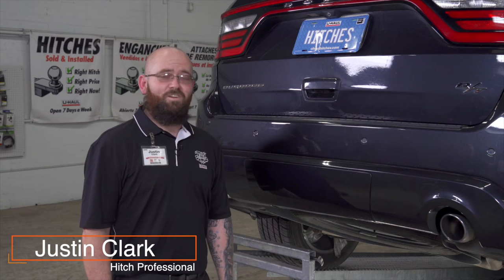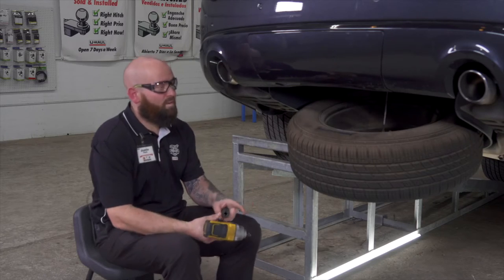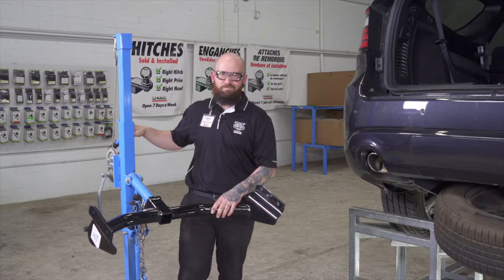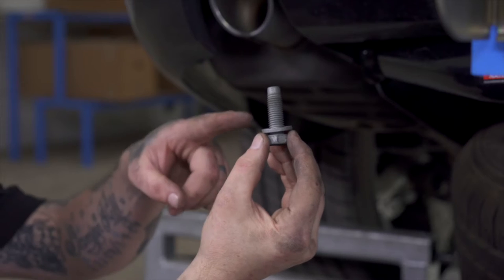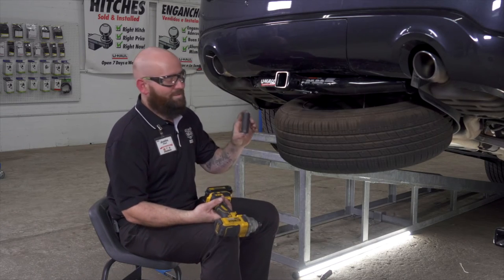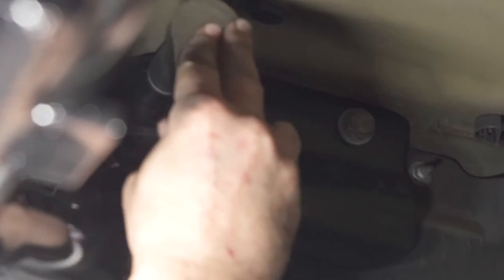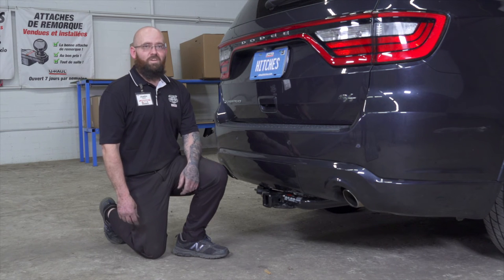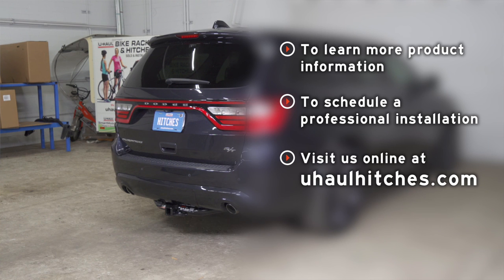2015 Dodge Durango | U-Haul Trailer Hitch Installation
2015 Dodge Durango Trailer Hitch installation with the Curt 13182. This video shows step-by-step instructions from a U-Haul Professional Hitch Installer so you can do it yourself.

To purchase this trailer hitch and other towing accessories for your 2015 Dodge Durango,

0:00 Intro
0:18 Tools List
0:24 Lower Spare Tire
0:35 Remove Bolts
1:00 Raise Hitch Into Place
1:31 Reinstall Factory Bolts
1:53 Tighten and Torque Bolts
2:42 Reinstall Spare Tire
2:49 Hitch Measurements
3:12 Outro